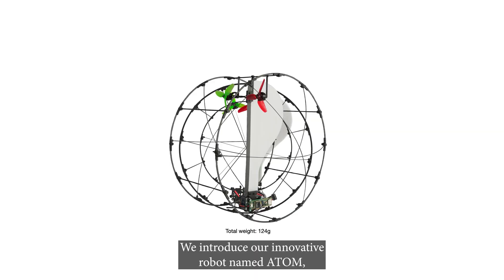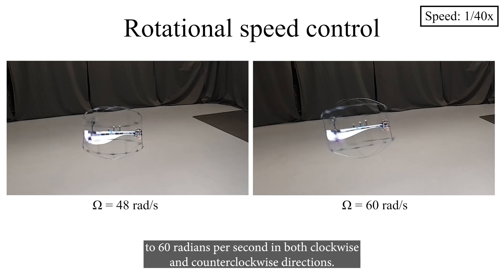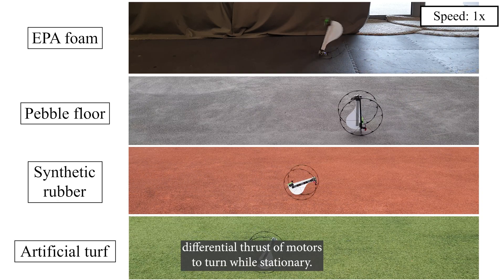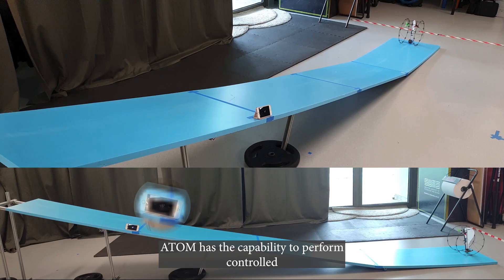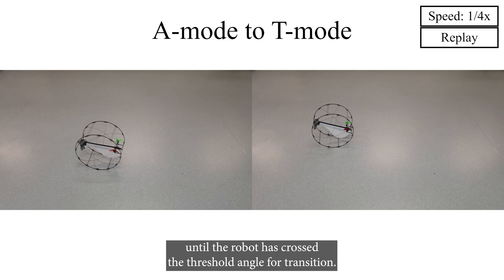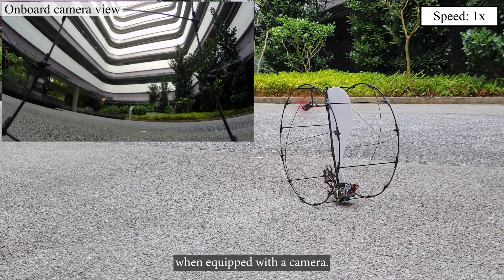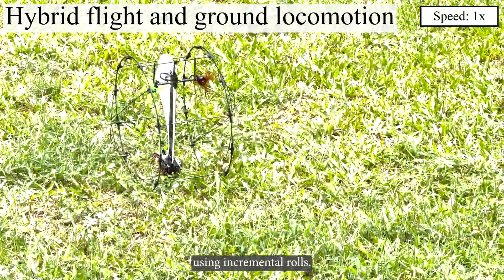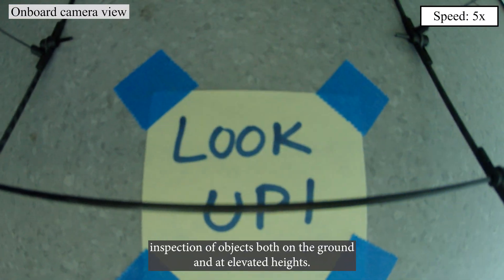ATOM – a hybrid robot that can fly and move on ground using only two actuators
From International Journal of Robotics Research 2025 article – “ATOM: Design and development of a novel two-actuator hybrid land-air robot”

Authors - Hitesh Bhardwaj, Luke Soe Thura Win, Shane Kyi Hla Win, Xinyu Cai, and Shaohui Foong.

Abstract - This paper introduces a novel robot designed to exhibit two distinct modes of mobility: rotational aerial flight and terrestrial locomotion. This versatile robot comprises a sturdy external frame, two motors, and a single wing embodying its fuselage. The robust frame not only facilitates mobility but also makes the robot collision-tolerant in both modes, enhancing its resilience in challenging environments. The robot is capable of vertical takeoff and landing in mono-wing flight mode, with the unique ability to fly in both clockwise and counterclockwise directions, setting it apart from traditional mono-wings. While relying on just two actuators, the robot seamlessly transitions to ground locomotion mode, utilizing its frame to facilitate rolling motion on the ground. The unique design ensures that the robot avoids any unrecoverable states, making it exceptionally robust and reliable in diverse operational scenarios. The robot demonstrates the capability to perform controlled ascents and descents on inclined surfaces with gradients of up to 15°. The integration of ground rolling mode significantly enhances operational efficiency. The paper provides a comprehensive overview of the robot’s design, dynamic model and functionality, along with experimental results for waypoint tracking in both aerial flight and terrestrial locomotion, its turning ability on various surfaces, the bi-directional transition, power consumption, and an example application outdoors. The combination of minimal actuators enabling different modes of mobility and robustness against unrecoverable states highlights the distinct capabilities and reliability of this platform.